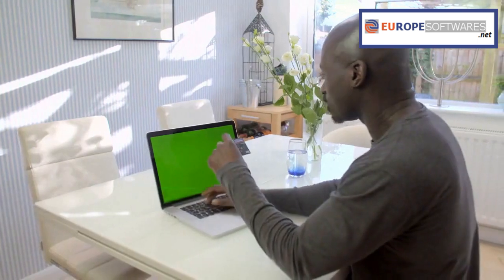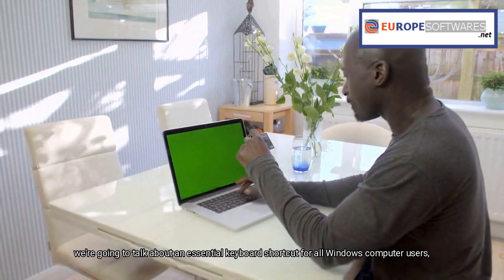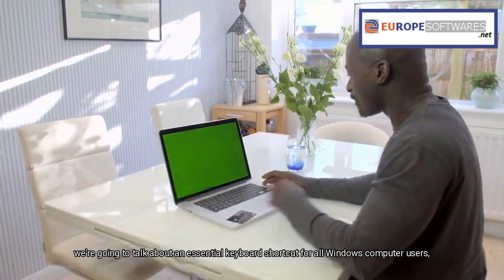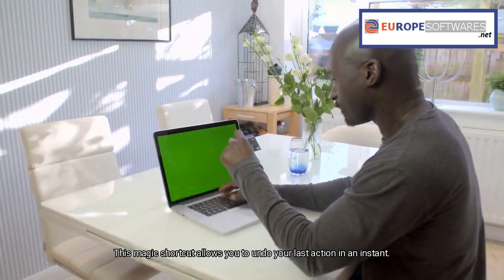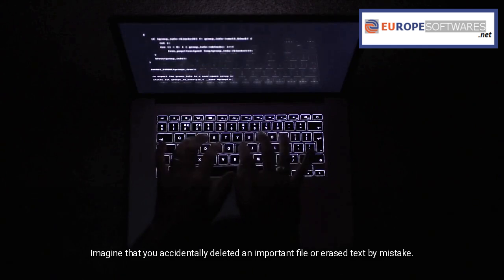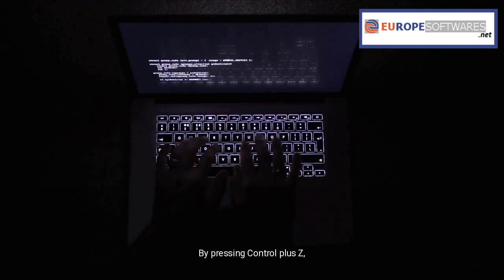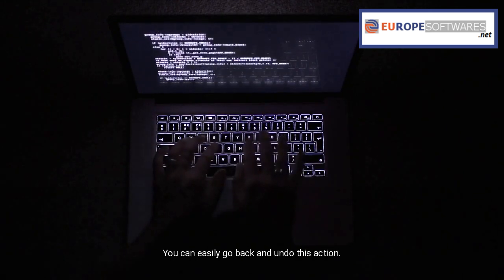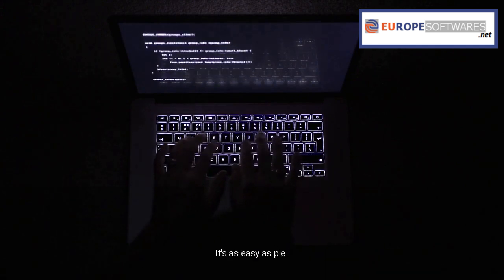Tech Tip - Keyboard shortcut CTRL + Z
The keyboard shortcut CTRL + Z instantly undoes your last action—perfect for fixing mistakes in a flash.